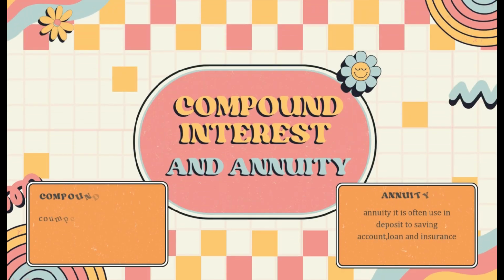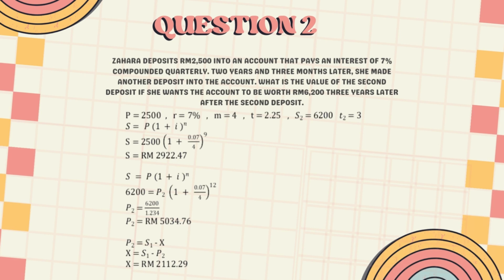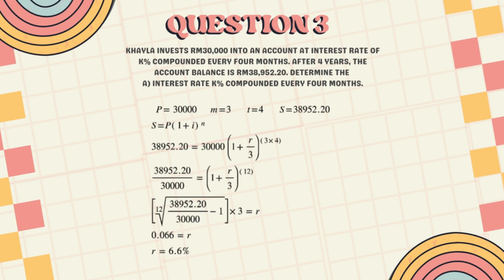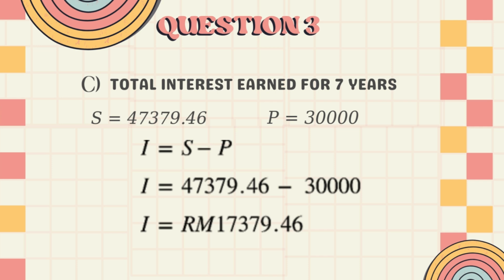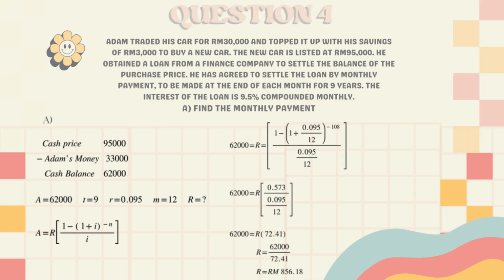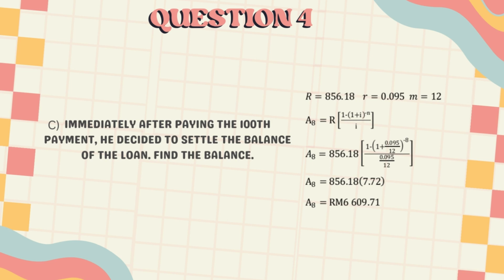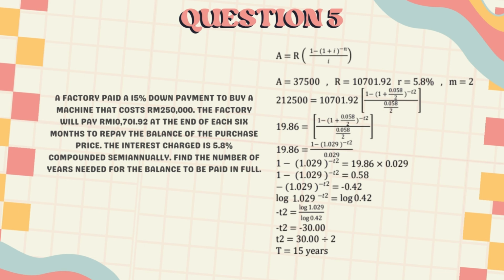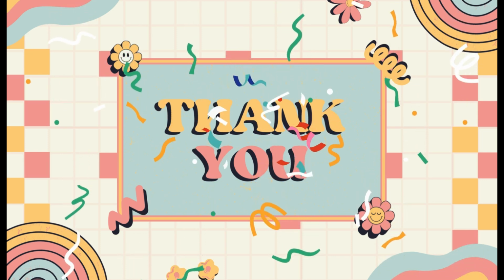VBM-186_MBA1191G NURIN FATIHA BINTI JONE OSMANY